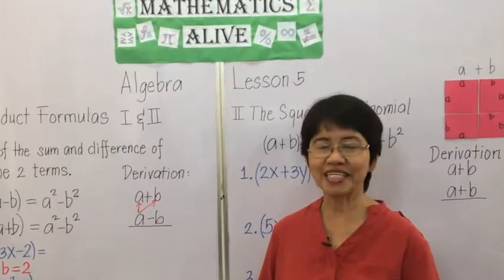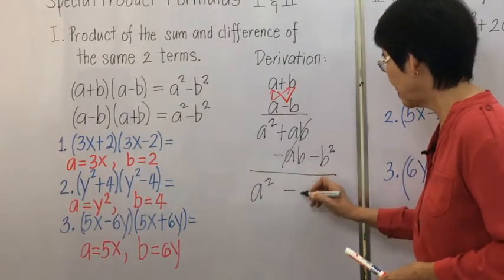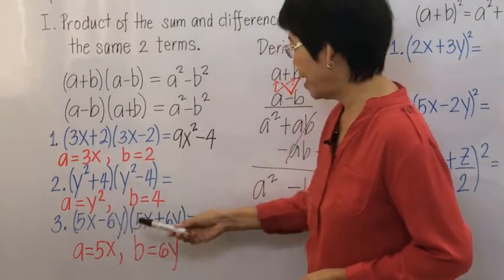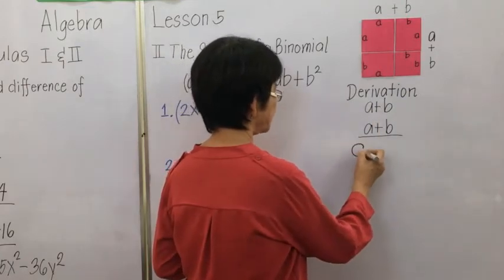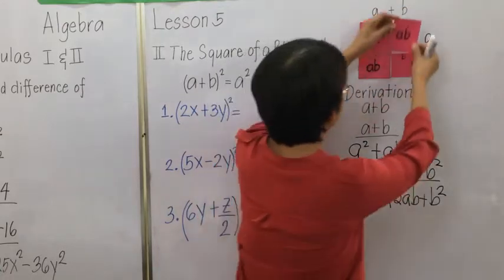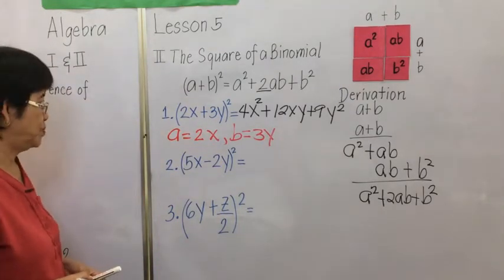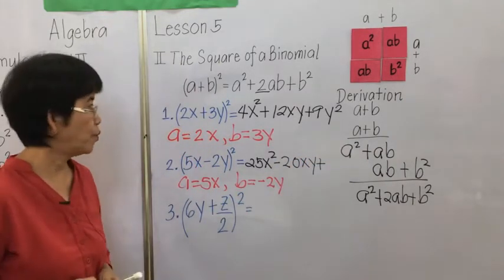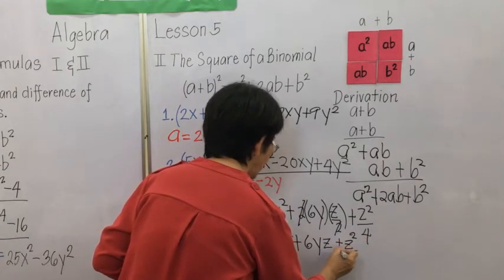Algebra Lesson 5- SPECIAL PRODUCT FORMULAS I and II- Mathematics Alive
This video discusses 2 special product formulas, the product of the sum and difference of the same 2 terms and the square of a binomial. The formulas were derived for a better understanding and retention.